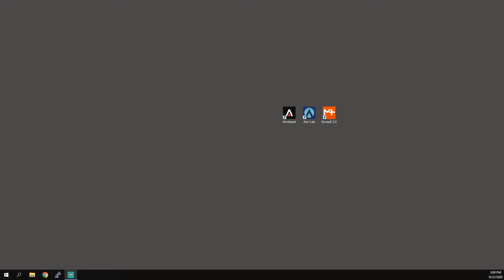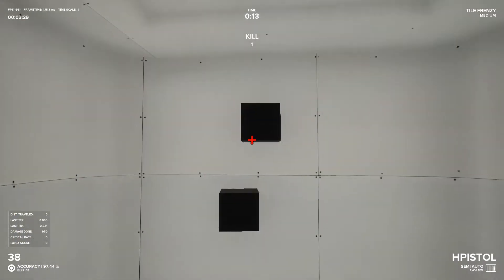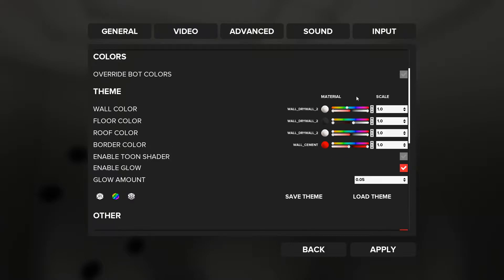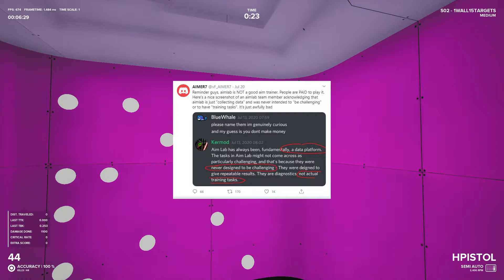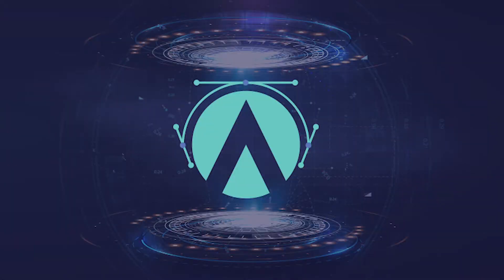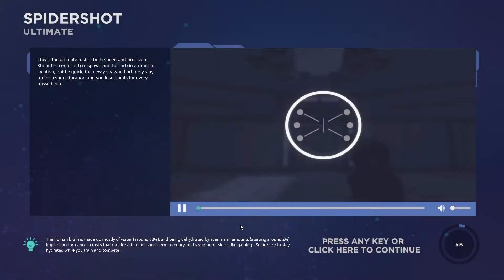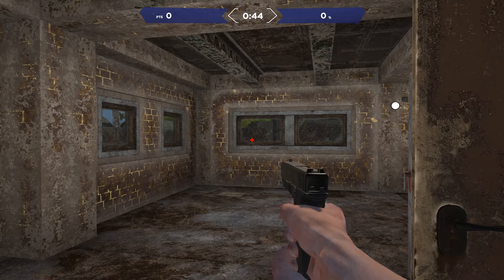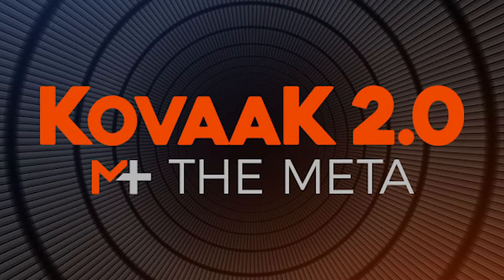KOVAAKS VS AIMLAB VS AIMBEAST - WHICH AIM TRAINER IS BEST?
Because the concept of aim training is relatively new, there's a lot of confusion surrounding which aim trainer is best. In this video I go over the differences between the top 3 most popular aim trainers. After personally trying each aim trainer I want to share with you guys my opinion on which aim trainer you should use and why.

Fortnite creator code: needforbeans